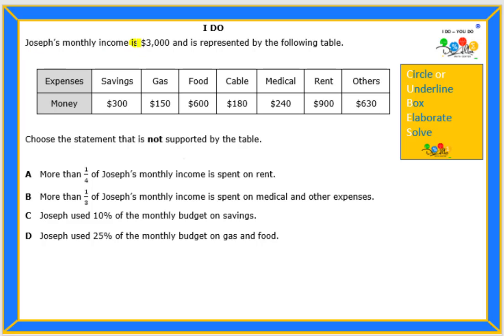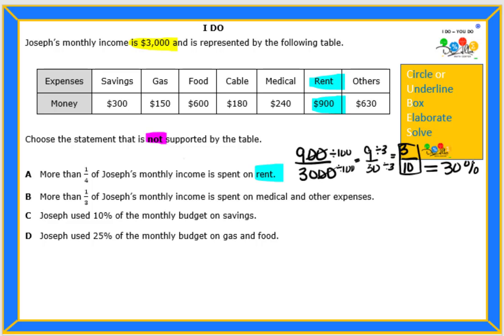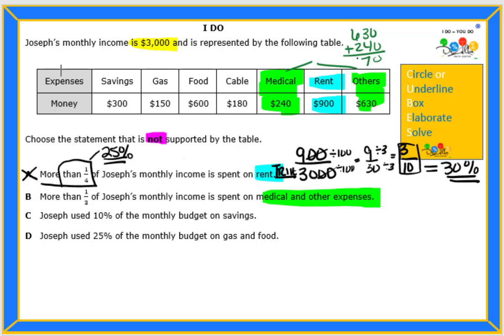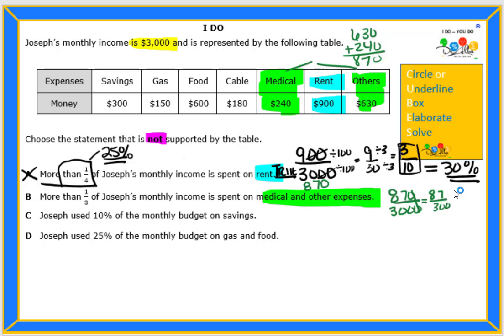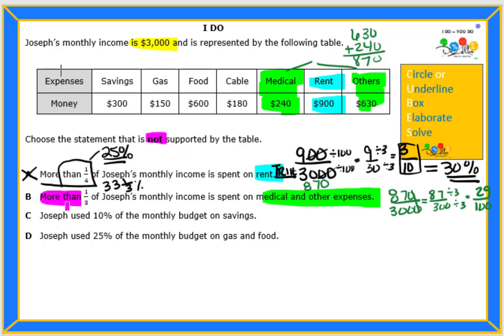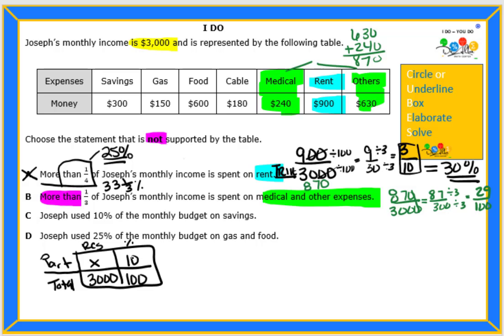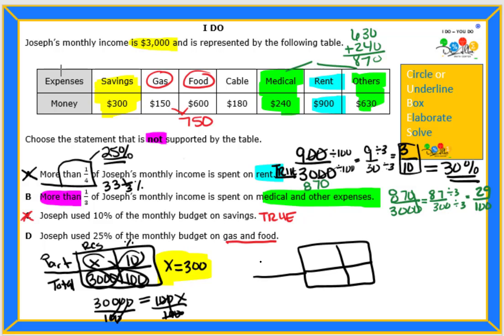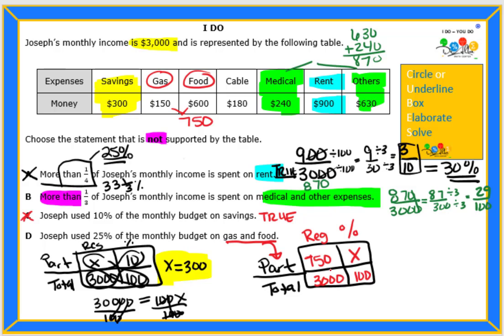7.13(B) Question 05 - I Do - You Do (English)